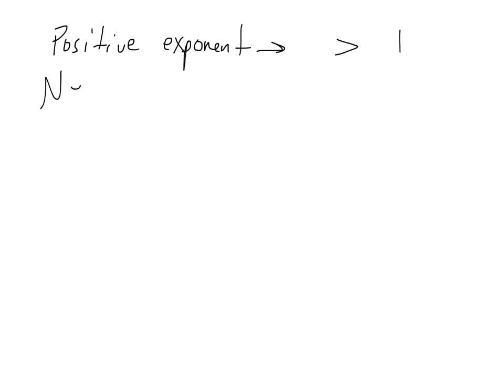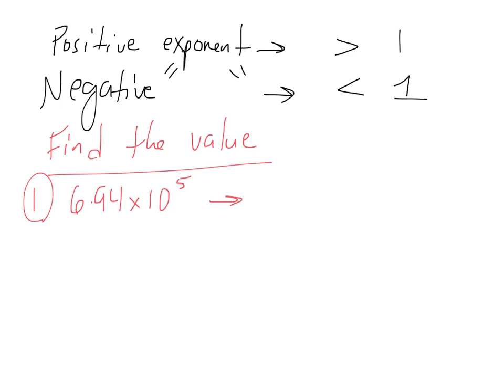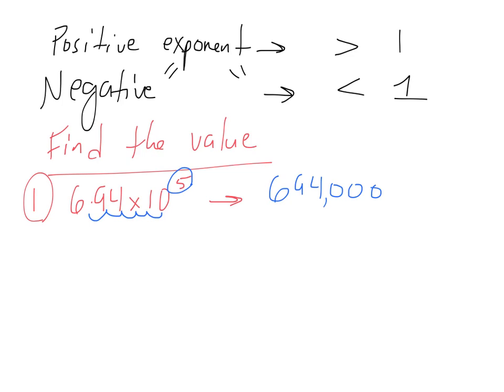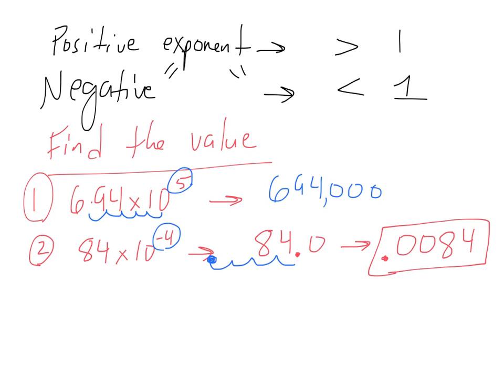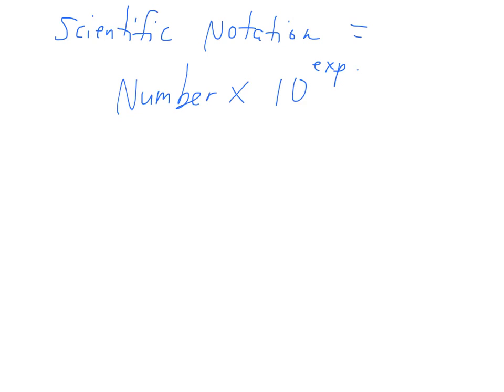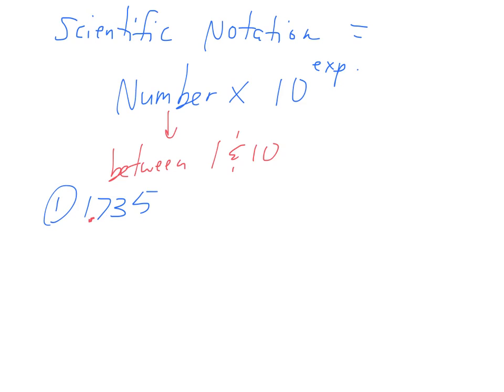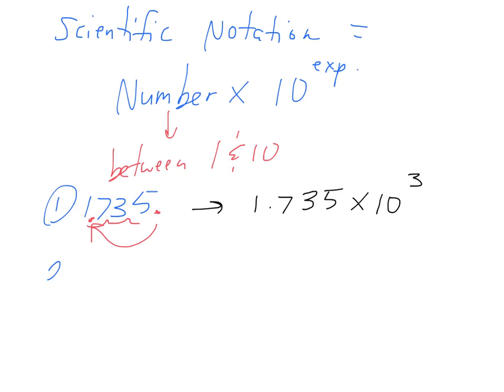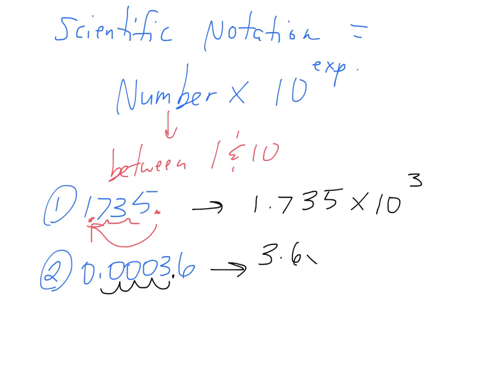scientific notation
Intro to Scientific Notation